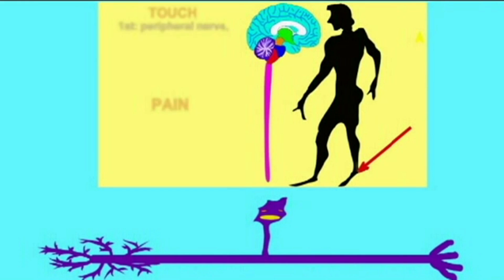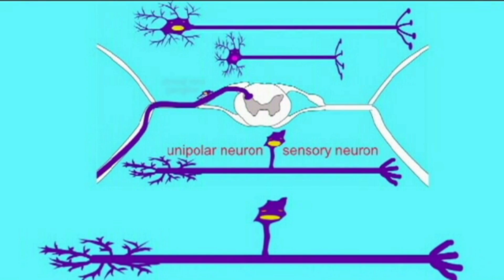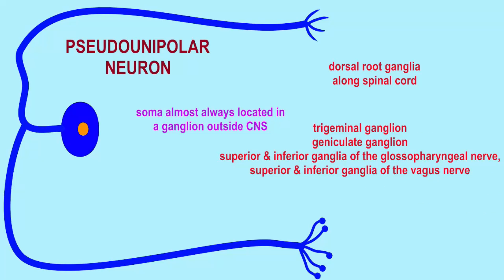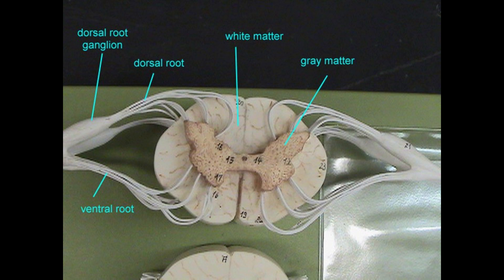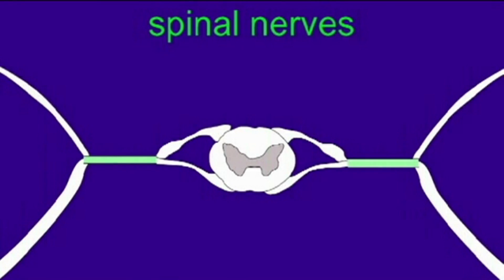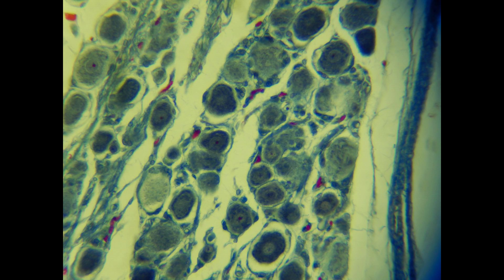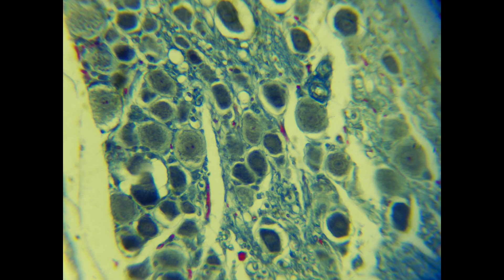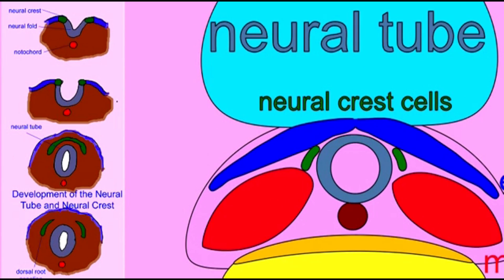dorsal root ganglia